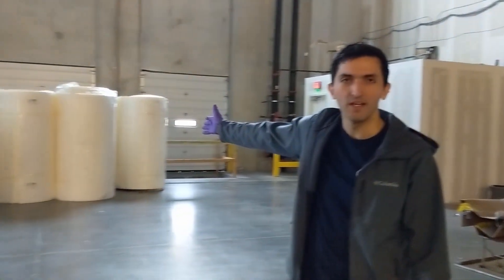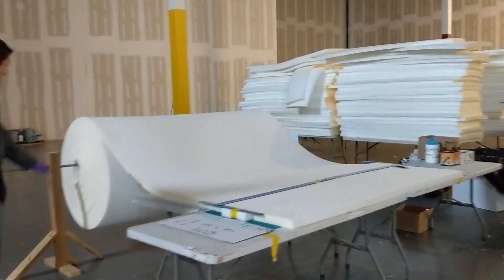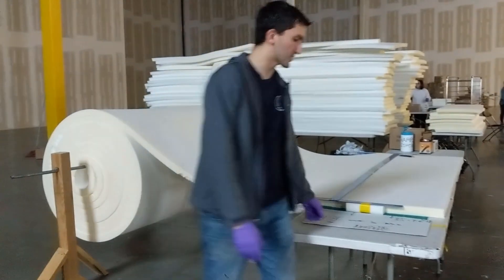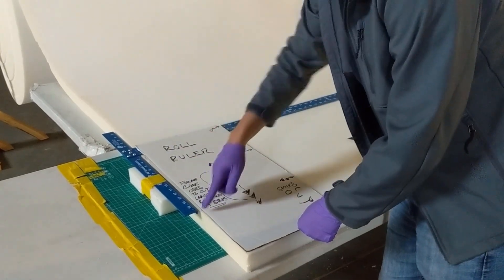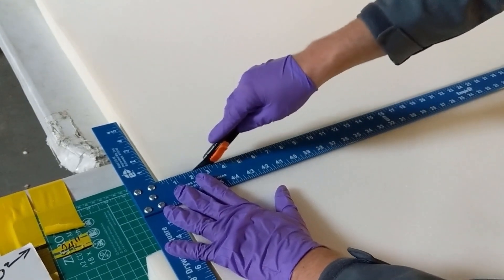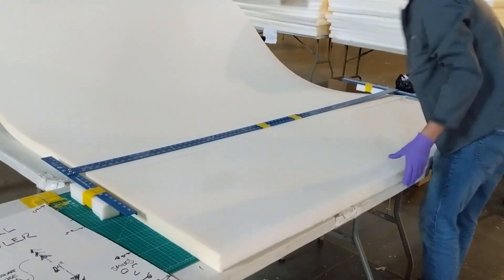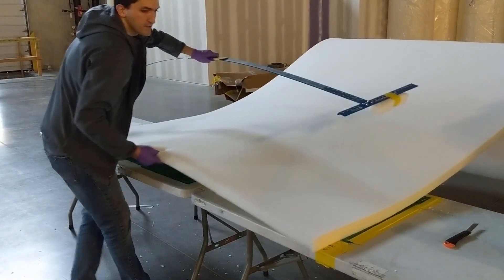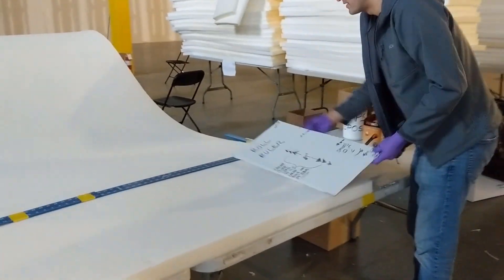Johns Hopkins PPE Kit - Part 3 - Cutting Sheets from Large Foam Rolls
This is a video in a series documenting suggested workflows for making the Johns Hopkins PPE kit. The entire workflow (with links to videos where relevant) is below.

Part 3:
3) Cut smaller foam headrests from long foam sheets (8"x2"x2" headrests as of 28.Mar.2020) (first technique and second technique
5) Cut elastic head bands (15" head bands as of 28.Mar.2020) (manual method or jig-based method

__Bagging/Boxing__
1) Bag face shield+fanny pack, place twenty bags in a box, and move to taping station
2) Tape box closed, while also taping label to top of box and place on pallet, store pallet against far wall (2nd half of
3) When not taping boxes closed, prep new boxes (1st half of previous video)